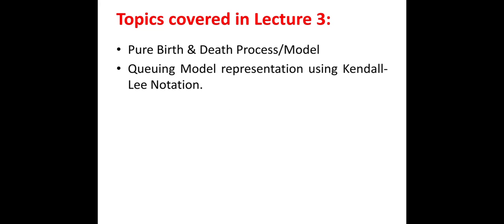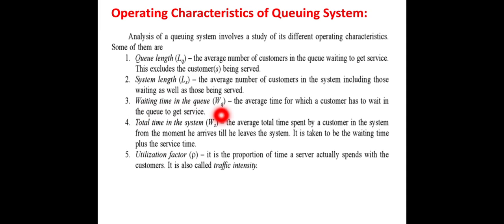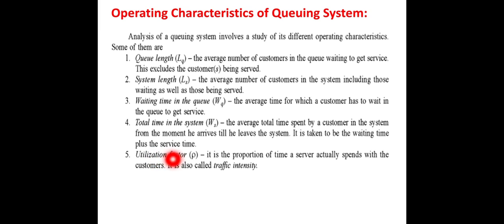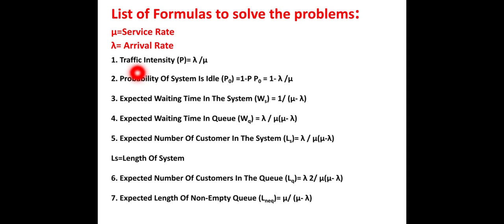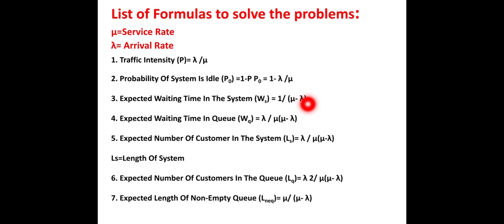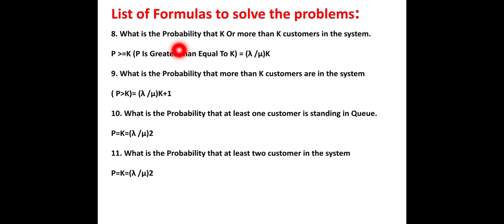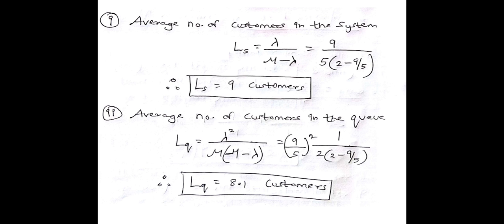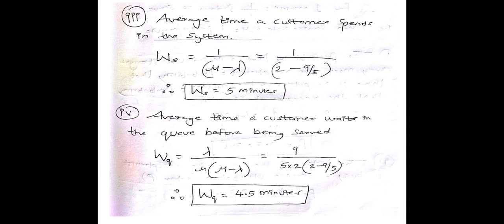Operation Research Module 4 Queuing Theory Lecture 4